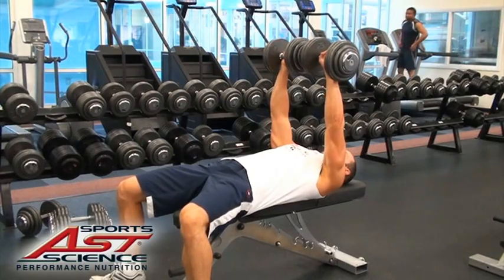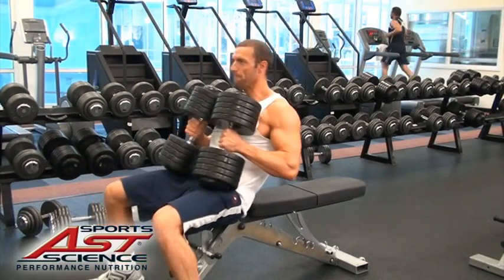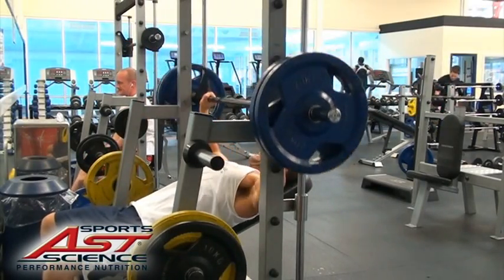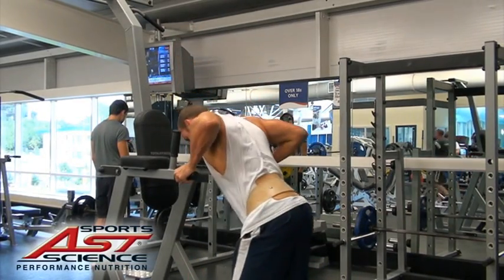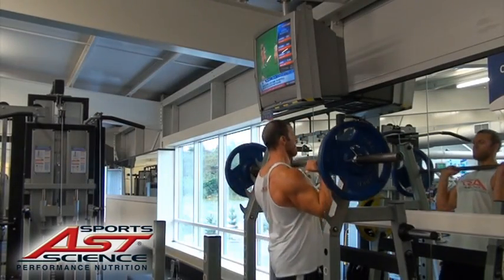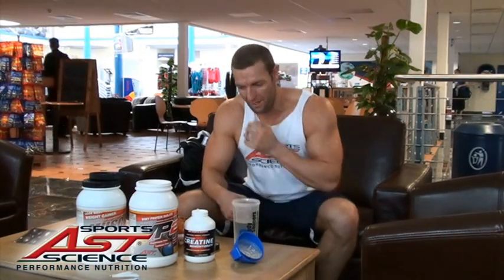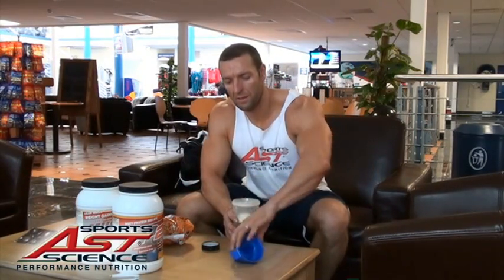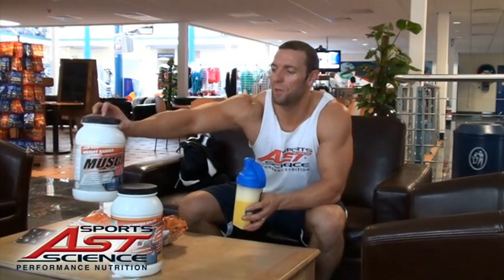MAX OT - Day 3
Day 3 of John Heaton's MAX OT training. Today John works his chest and shoulders.